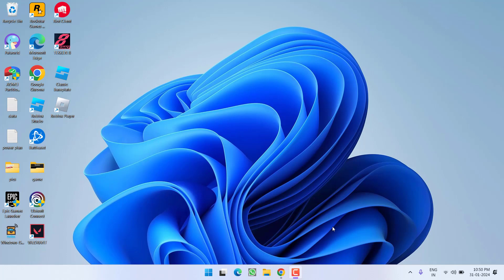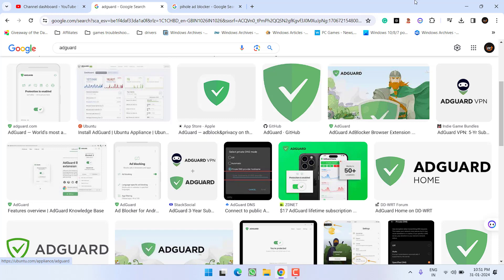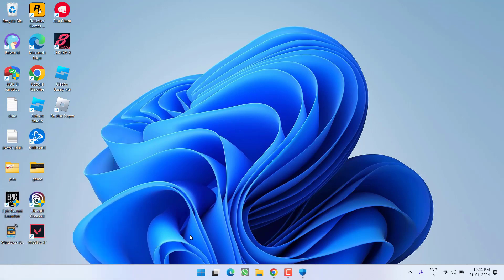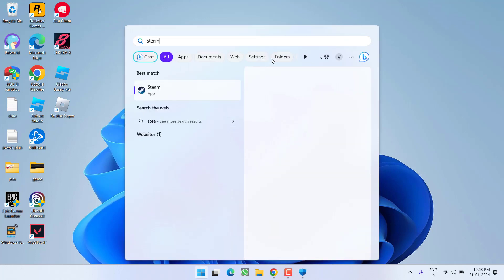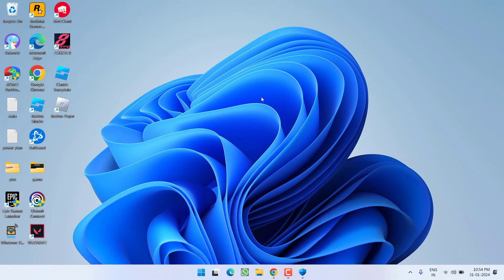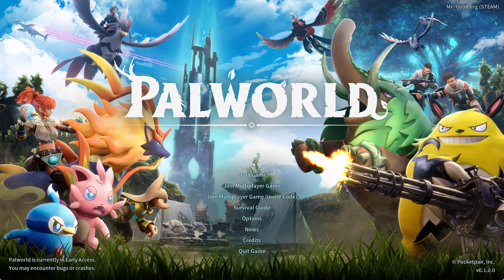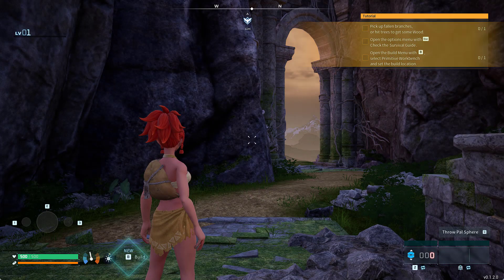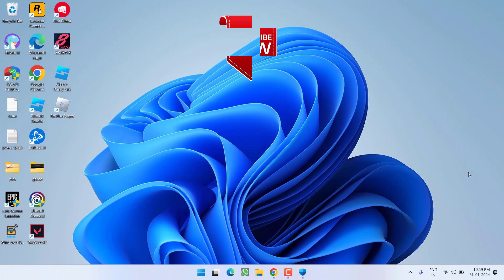Palword crashed unhandled exception access violation Fix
While playing Palworld users are getting the Palworld crashing error "A process has crashed UE-Pal" "Unhandled Expcetion: Excpetion_Access_Violation" and you are not able to play the game. so this video is all about fixing palworld crashing with crashing error exception access violation in the game

00:00 Introduction
00:17 Method 1 by disabling adgaurd and firewall
01:04 Method 2 by using google DNS
01:45 Method 3 by changing the launch options
02:22 Method 4 by using the in-game settings
03:00 Method 5 by creating the new world